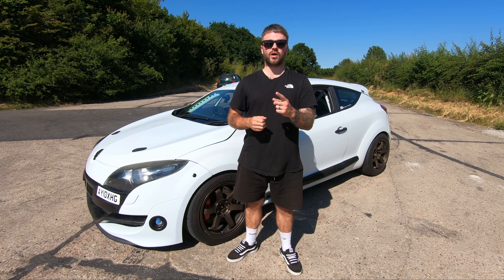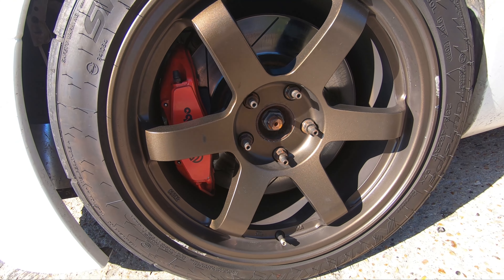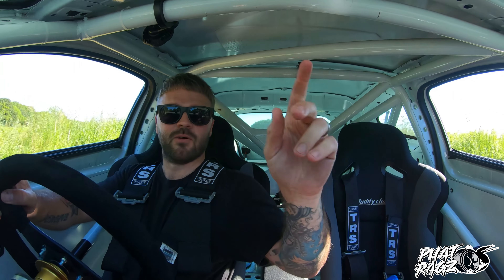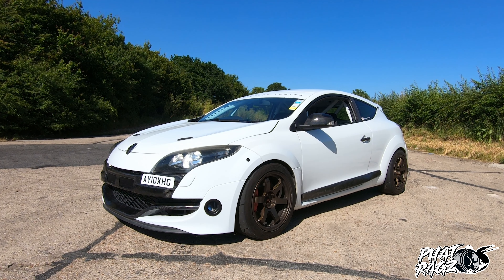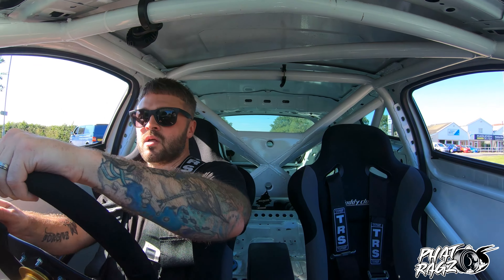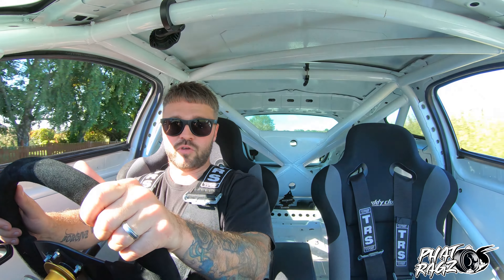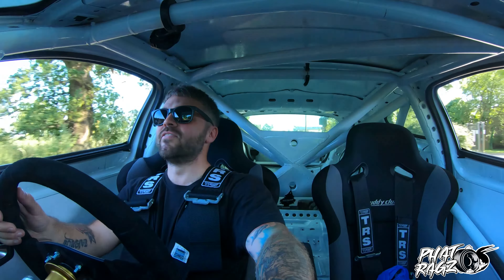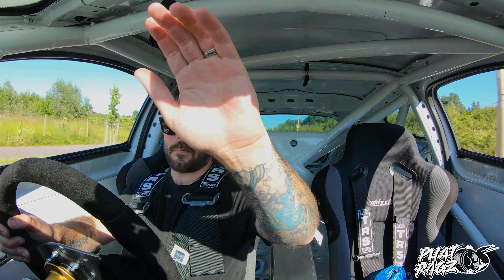THIS 405BHP RENAULT MEGANE IS 🔥🔥 MORE POOOOWAAAAH BABY! - Phat Rags EP.14!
Welcome to the 14th episode of phat rags! A segment on the channel where we drive and review YOUR cars. Want to feature?

This weeks video welcomes boydens HUUUUUUUGE spec Renault Megane RS, back to the channel but this time its back with a point to prove.
This time its fresh from a fully built motor from the ground up, and running over 400 bhp, over 150bhp over what these things run standard!
Last time we had it, she was a little hurt and definately not running as he wanted.
This car... is something else.

VERSIONONE